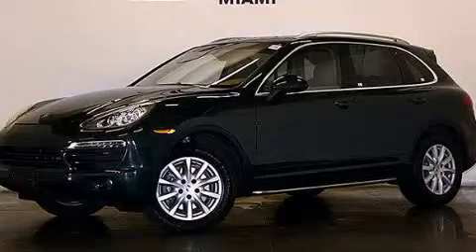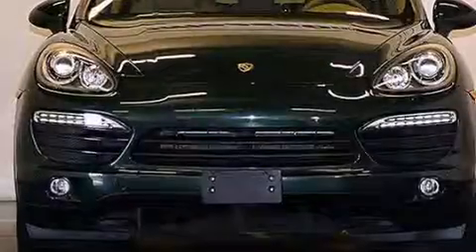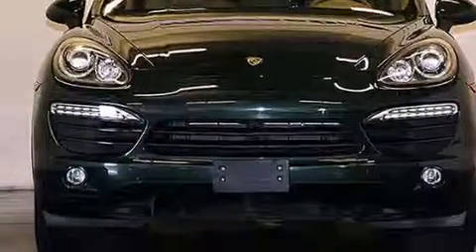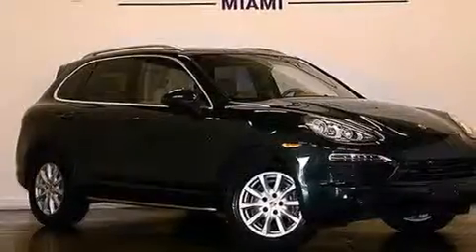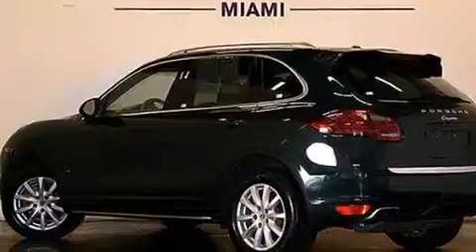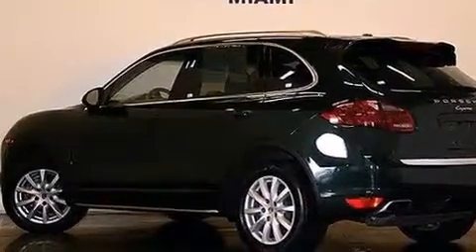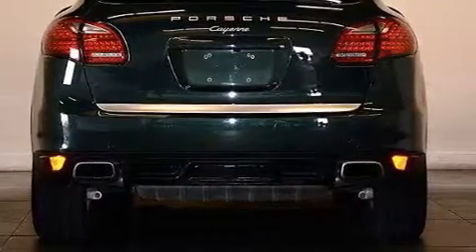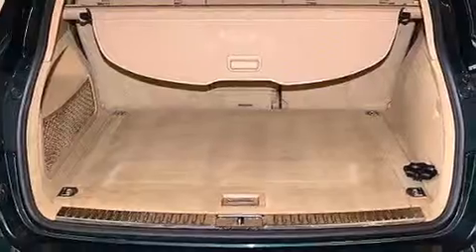2011 Porsche Cayenne Ft Lauderdale FL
We have been honored to serve the Miami FL area , we promise that your experience at our dealership will exceed your expectations ! Year : 2011 Make : Porsche Model : Cayenne Engine : Gas V6 3.6L/220 Trans . : Automatic Exterior : Jet Green Metallic Miles : 39,479 Interior : Luxor Beige Stock : 72587 OffLeaseOnly Miami 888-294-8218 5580 NW 145th St Miami , FL 33054